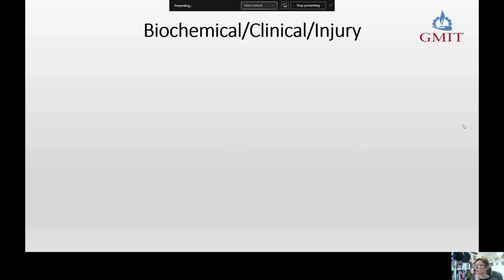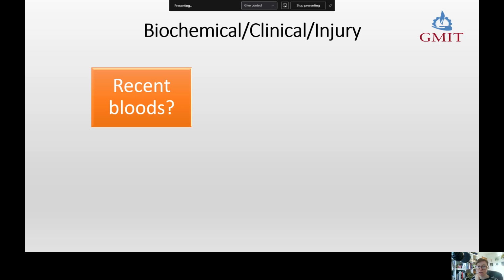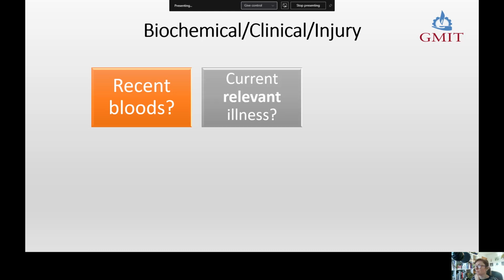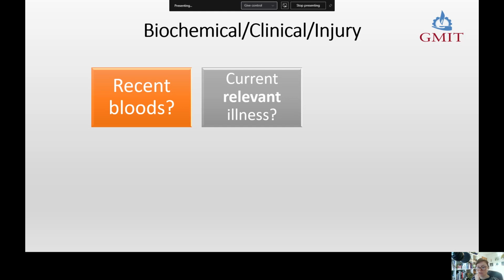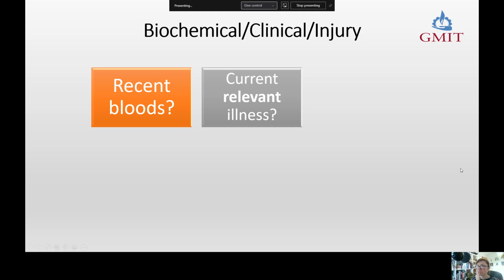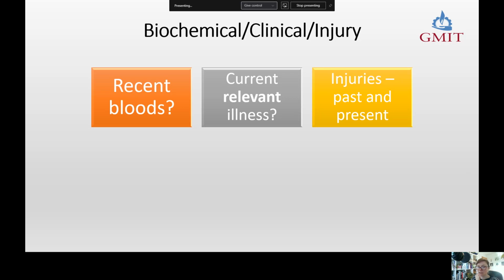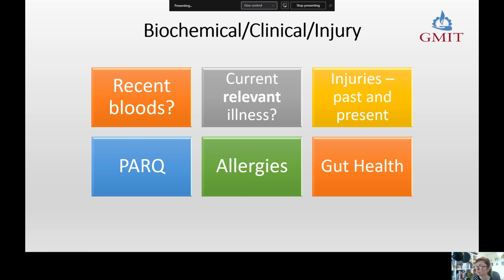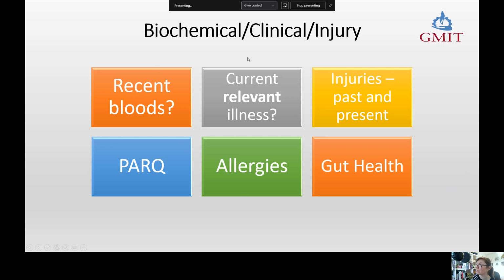2 Case study biochemical clinical injury information